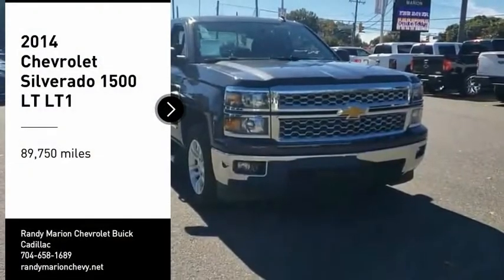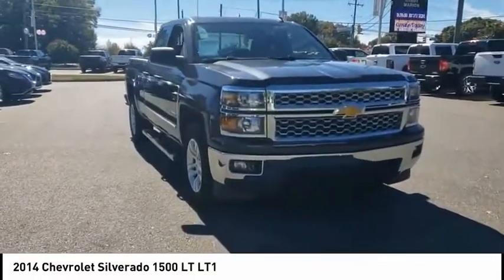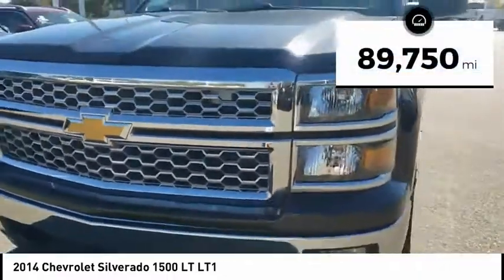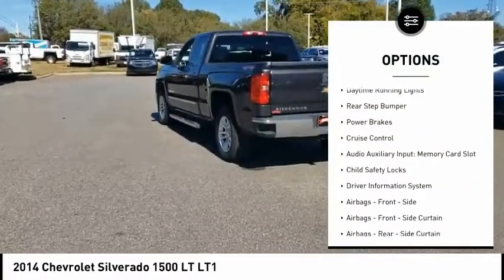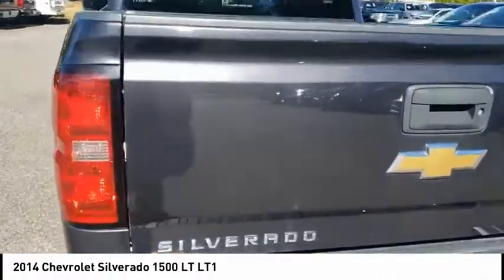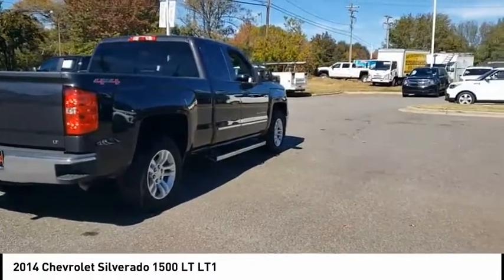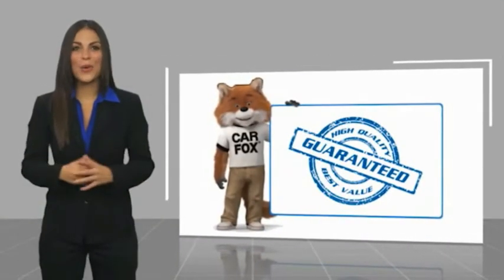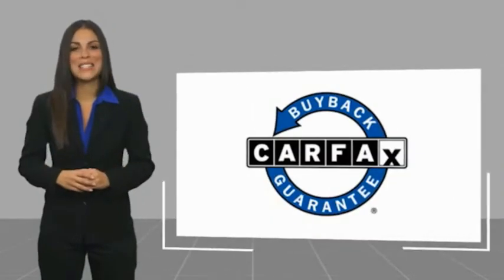2014 Chevrolet Silverado 1500 Mooresville NC TR86350B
2014 Chevrolet Silverado 1500 LT LT1